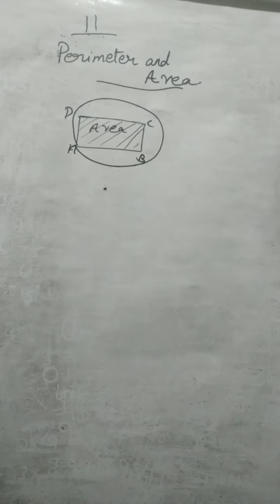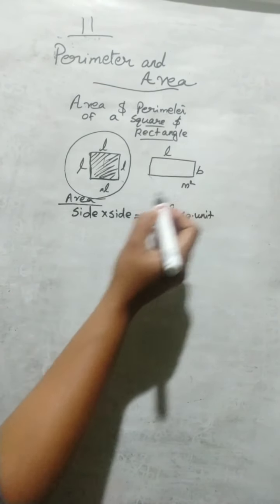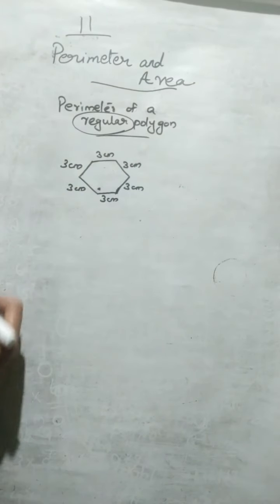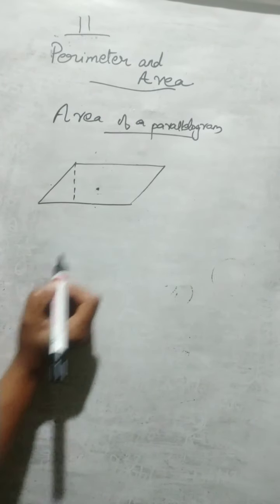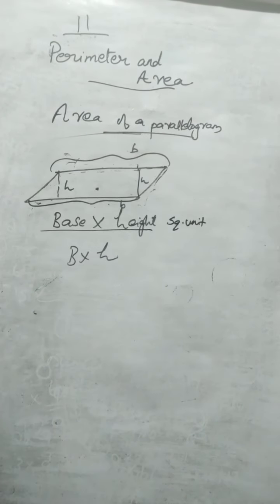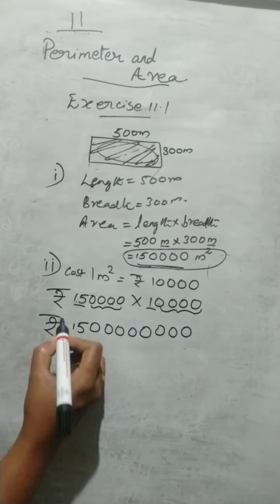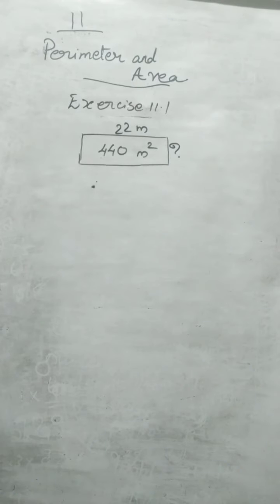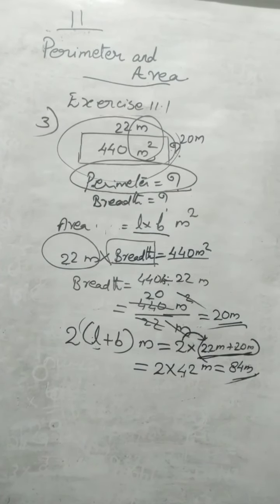Class 7 perimeter And area intro. 11.1 solutions 1,2,3